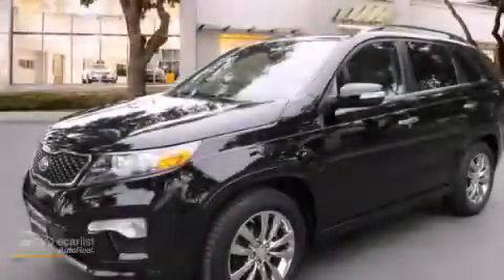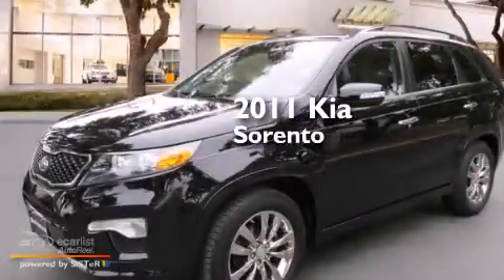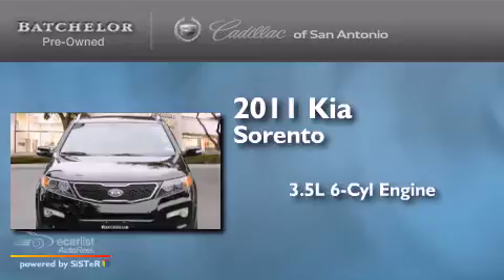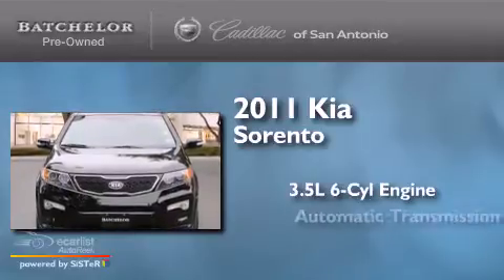2011 Kia Sorento San Antonio TX 78230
We've been honored to serve the San Antonio TX area , we promise that your experience at our dealership will exceed your expectations ! Year : 2011 Make : Kia Model : Sorento Engine : 3.5L DOHC Dual CVVT 24-Valve V6 Engine Trans . : Automatic Exterior : Black Miles : 35,243 Interior : Gray Ken Batchelor of San Antonio Pre-Owned IH-10 W San Antonio , TX 78230 Mission We will provide the best vehicle sales and service experience for our customers . We will do this in a way that will foster the continuous improvement of our people and our company . We will be a top-performing , thoroughly professional and genuinely caring organization in all that we do . Values We will strive for constant improvement and innovation in all that we do . We will earn and re-earn the goodwill , trust and confidence of our customers and colleagues every day . The highest ethical standards will guide everything we do . Used 2011 Kia Sorento San Antonio TX